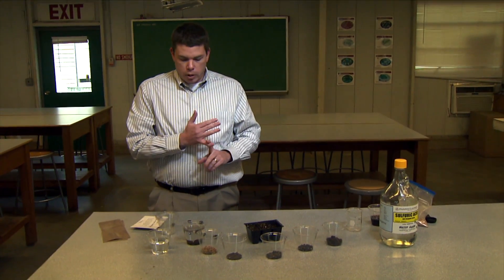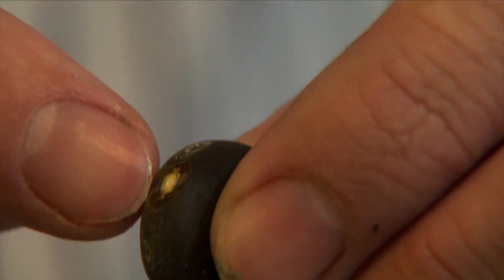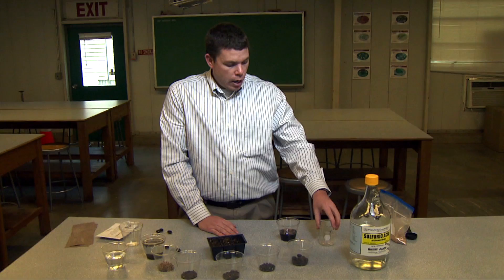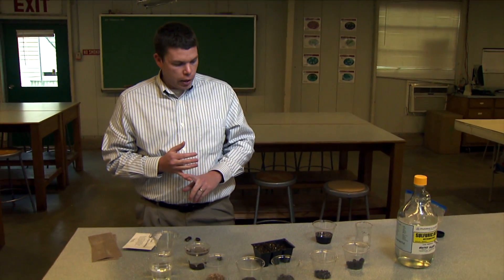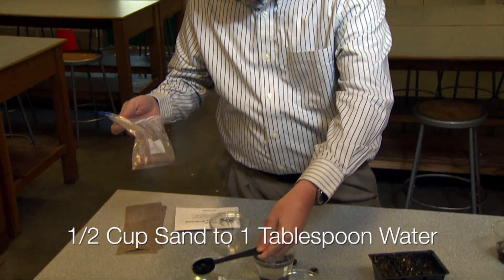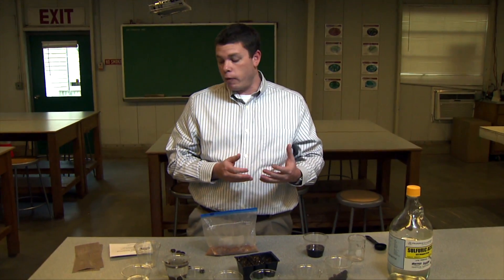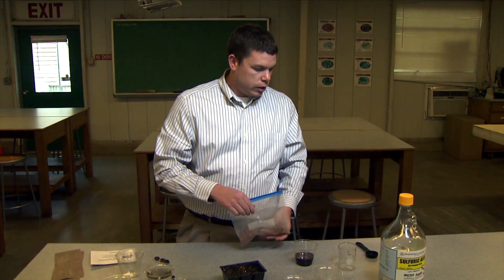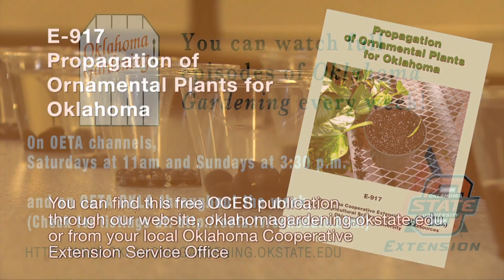Scarification and Stratification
OSU Floriculture professor Bruce Dunn explains the scarification and stratification techniques for better seed germination.

Airdate: 4/4/2015